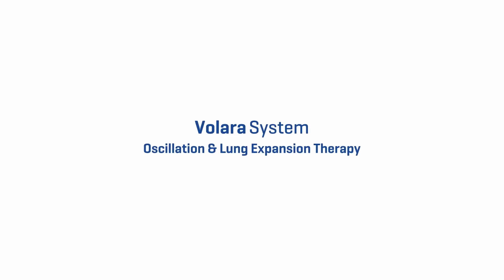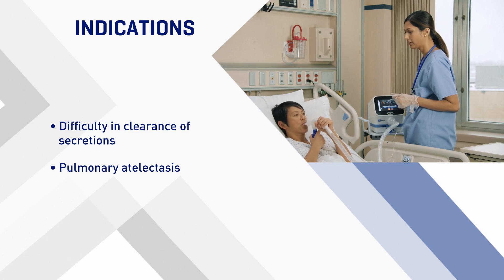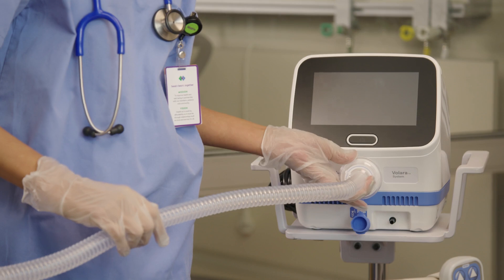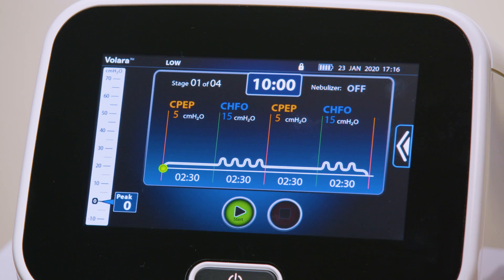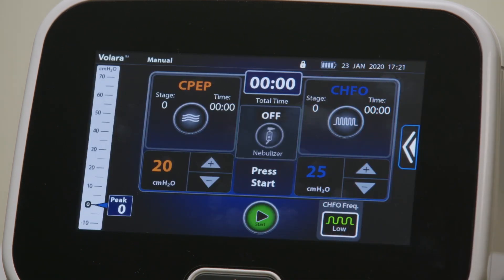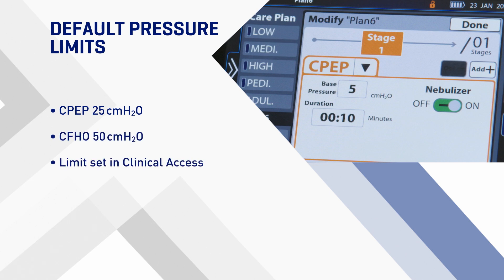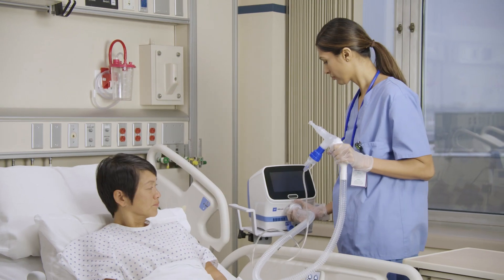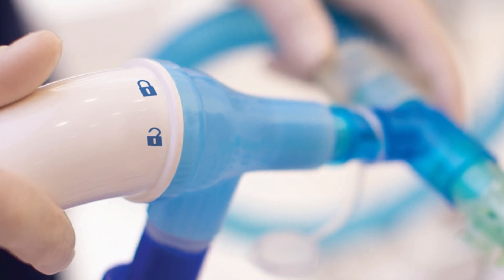VOLARA System | Acute Care Video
The VOLARA System delivers trusted Oscillation and Lung Expansion (OLE) therapy, combining Continuous Positive Expiratory Pressure (CPEP), Continuous High-Frequency Oscillation (CHFO) and a nebulizer in one portable, lightweight device. Respiratory therapies delivered by the VOLARA System are suitable for a number of acute and chronic conditions, including postoperative pulmonary complications, that are treated both in acute care settings and at home.

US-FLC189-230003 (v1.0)